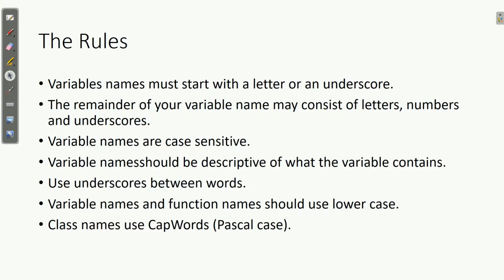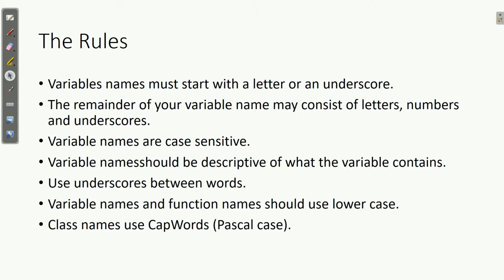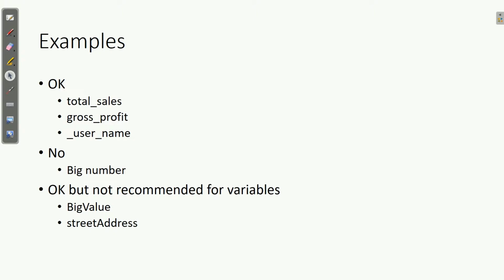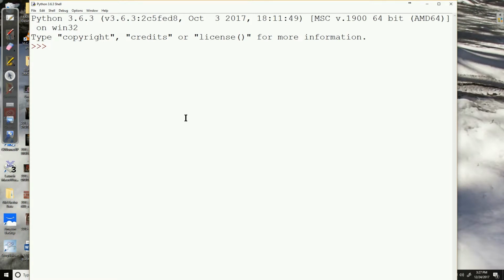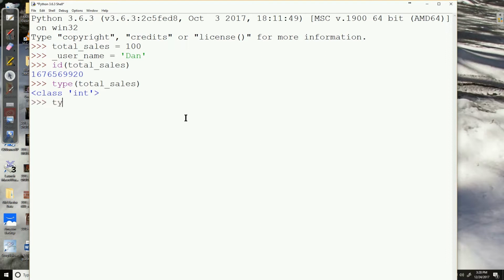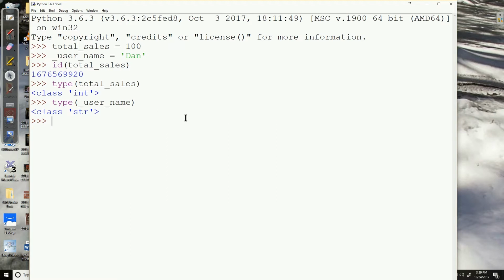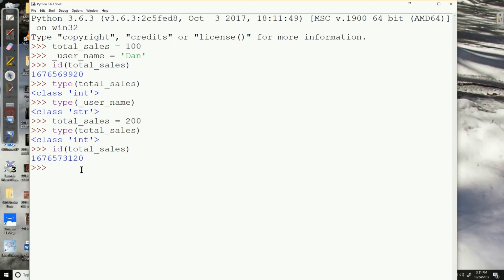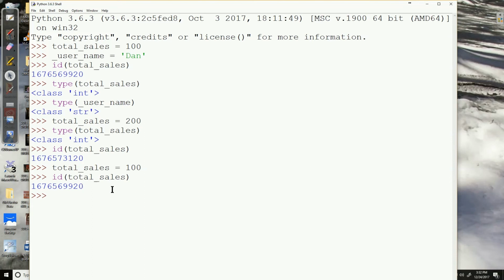006 - Variable Names in Python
In order to manipulate data, we need to assign names to the data and classes.  In this video we will look at how we name variables.